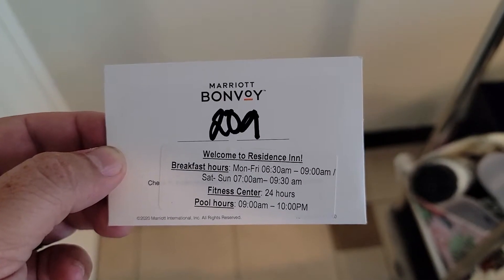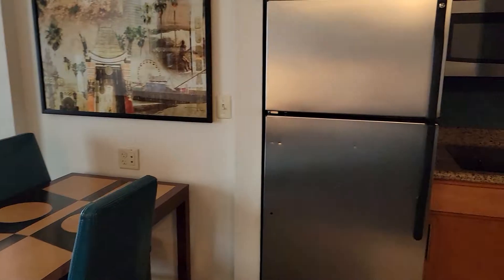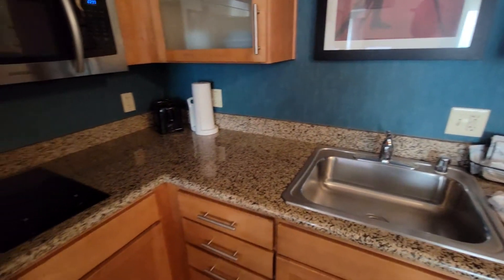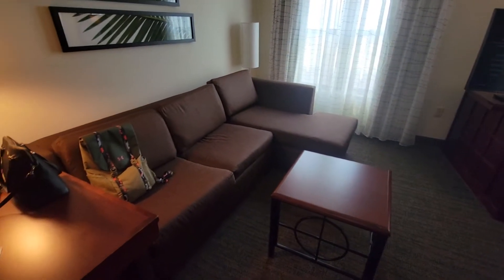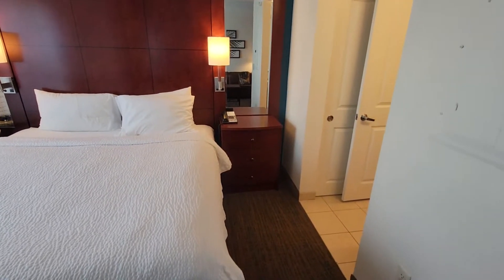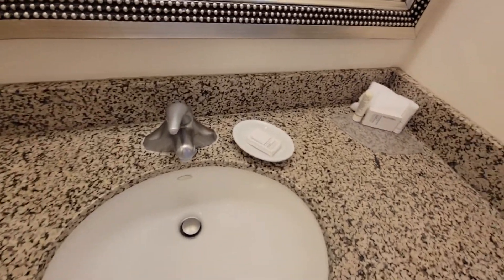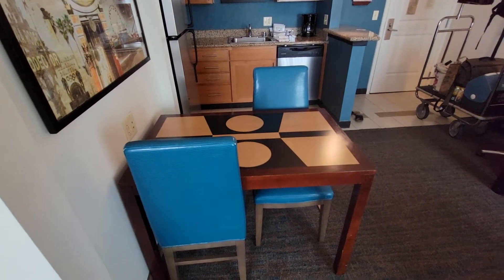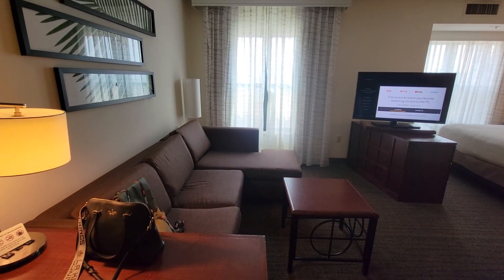Residence Inn by Marriott Los Angeles Burbank Downtown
room rate during the week $199
$18 self parking daily fee
free breakfast
free wifi
pool and fitness center
bbq grill and lounging area
nearby restaurants and shopping
close to Burbank airport and freeways